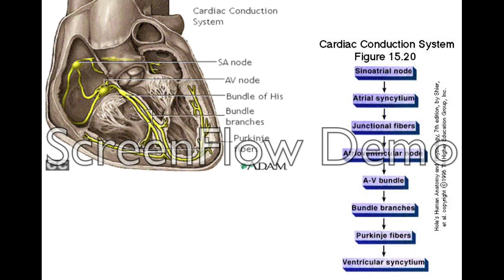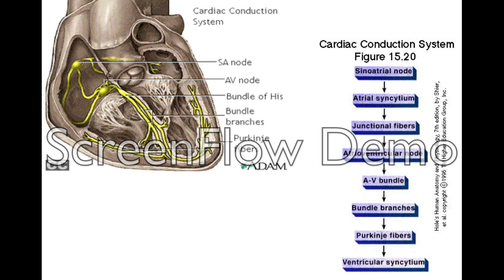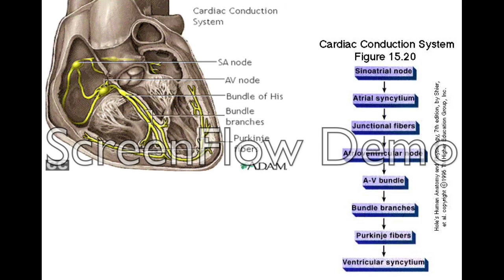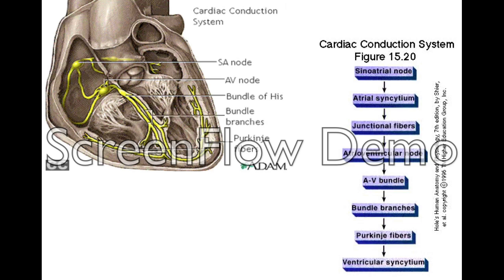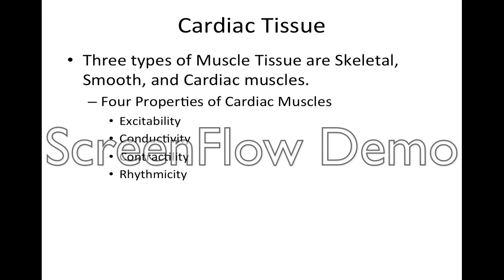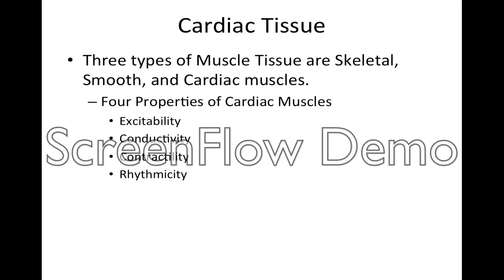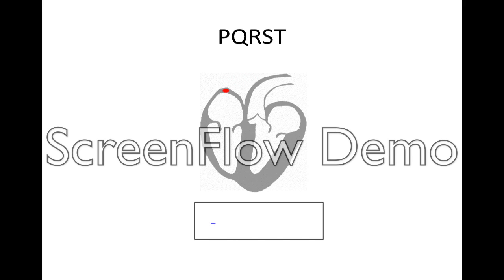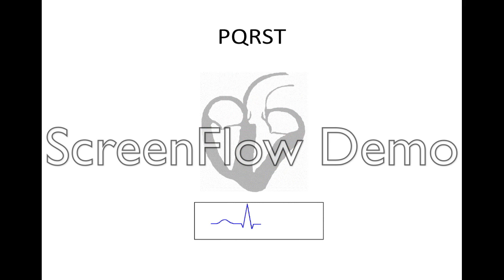Cardiac Conduction System